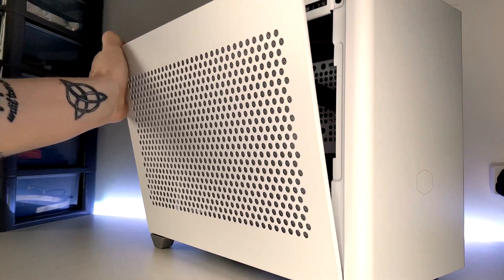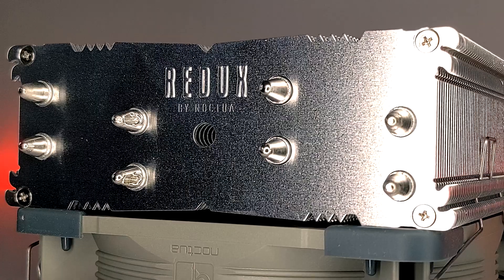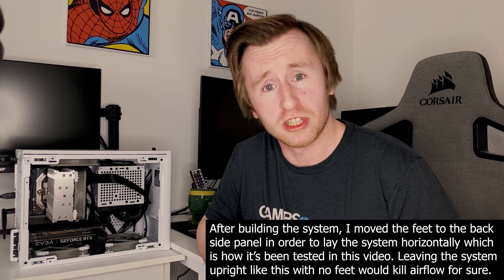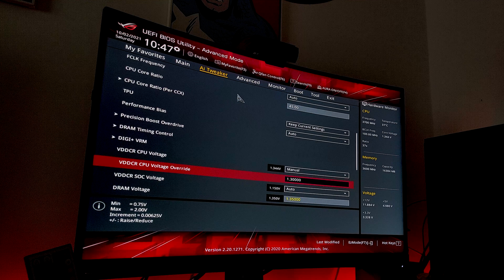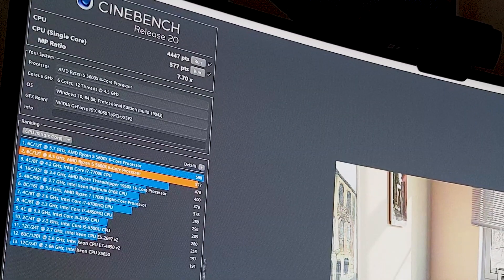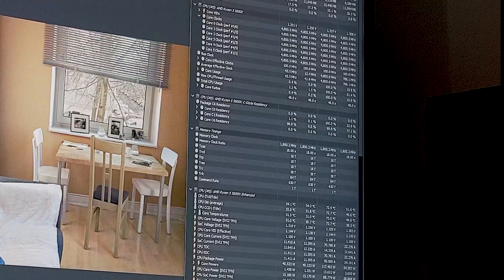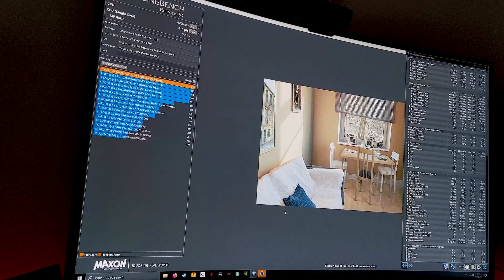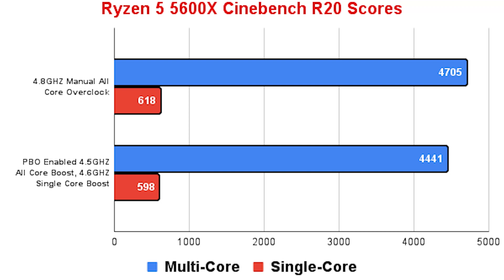Ryzen 5 5600X Overclock vs PBO - Ryzen 5000 Series Performance Tuning - The Redux Machine Tested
Today I'm finally revisiting the Redux Machine to see what sort of performance we can get out of the Ryzen 5 5600X and whether it's possible to outperform Precision Boost Overdrive with some manual overclocking.